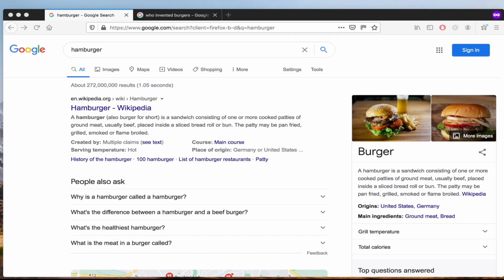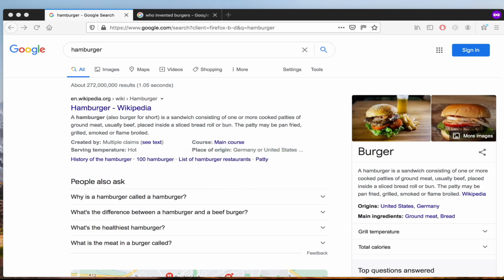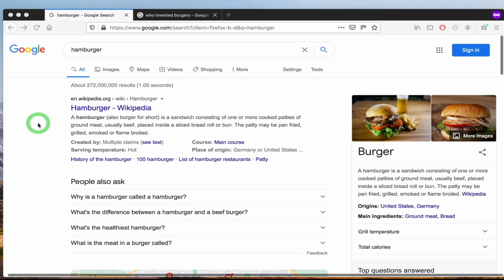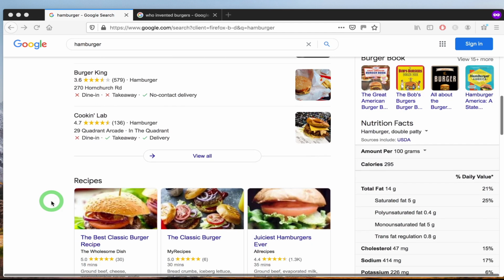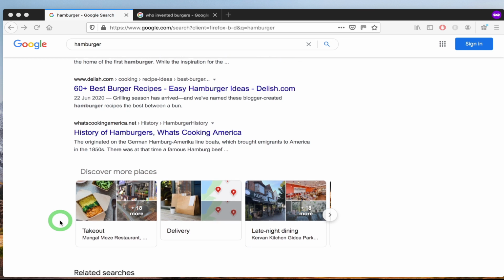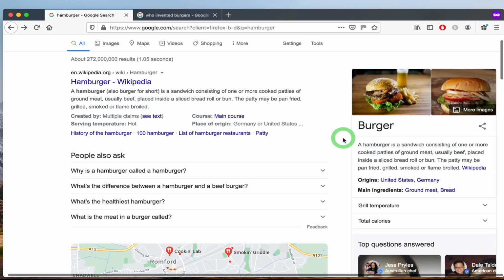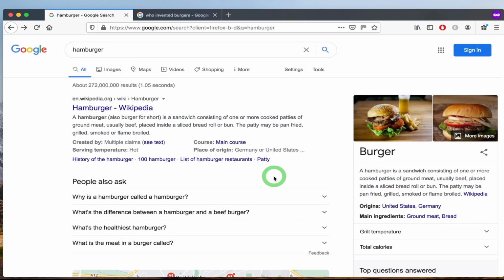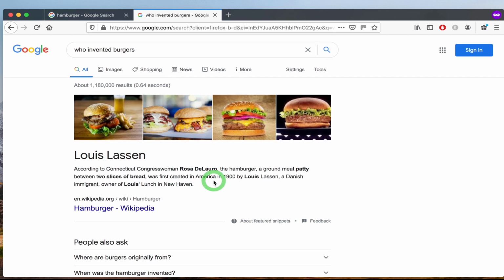Complete SEO Course for beginners | Be an SEO Pro | SERP Anatomy 2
Lesson 6 - Anatomy of a Google search page part 2.

Course Description